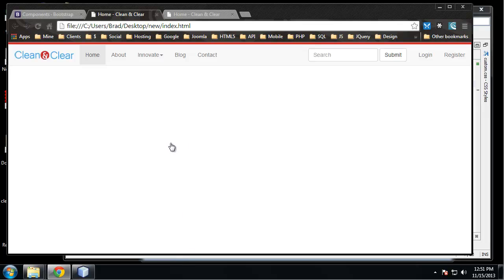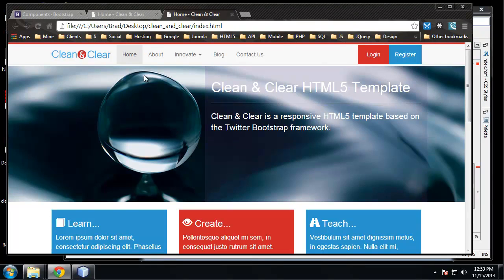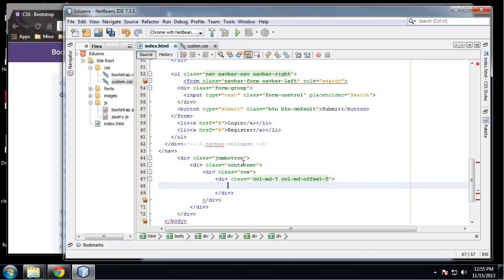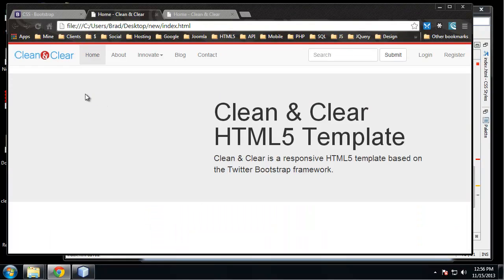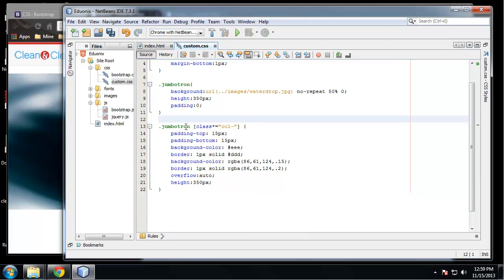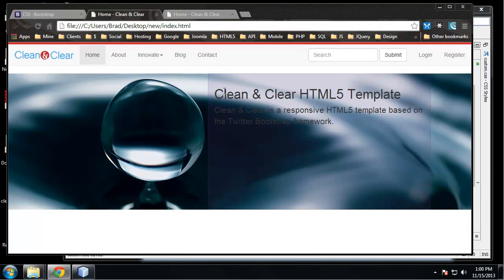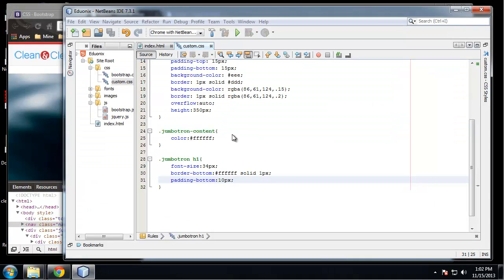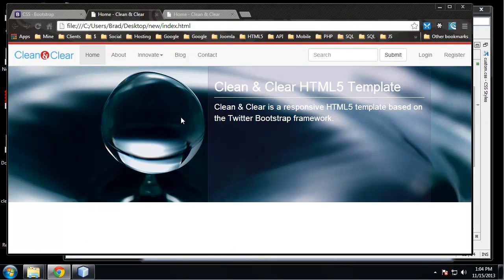Twitter Bootstrap Lecture 6: Jumbotron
Learn to use Jumbotron in your websites